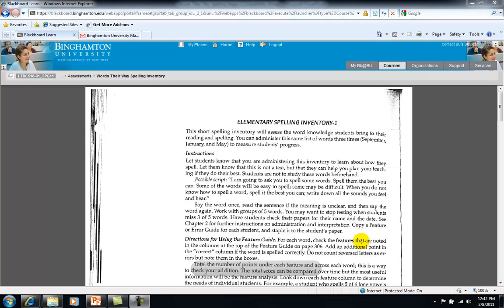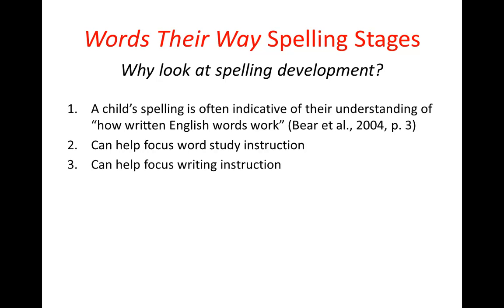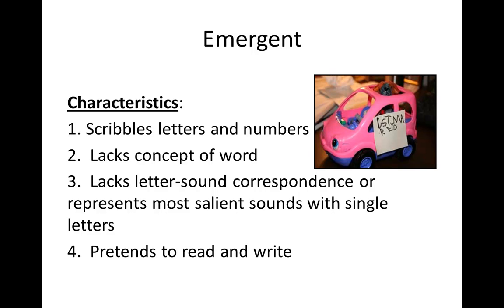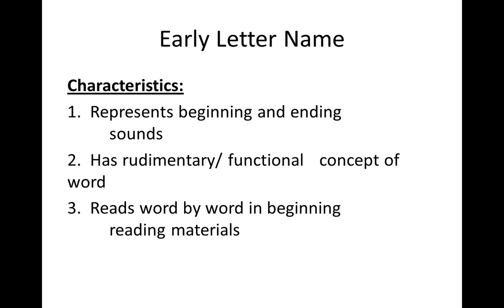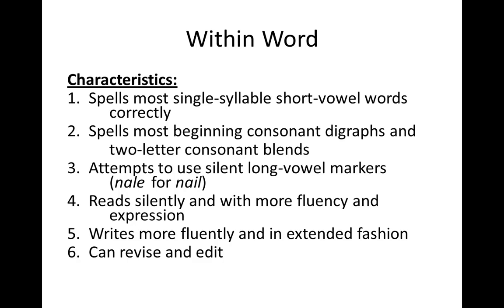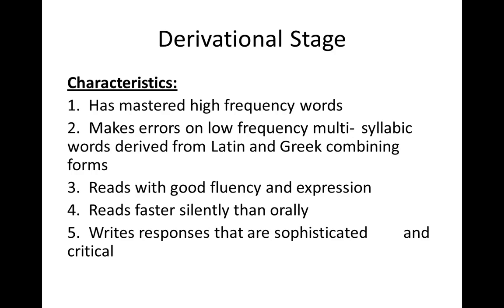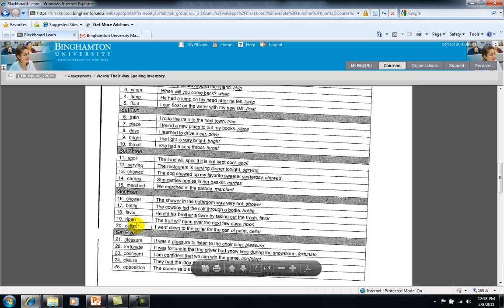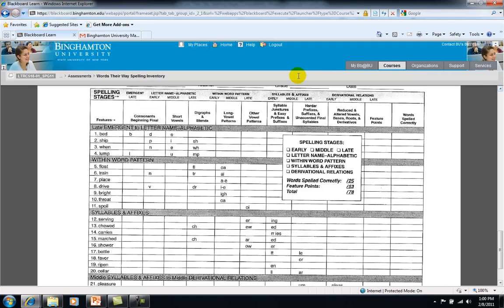Words Their Way